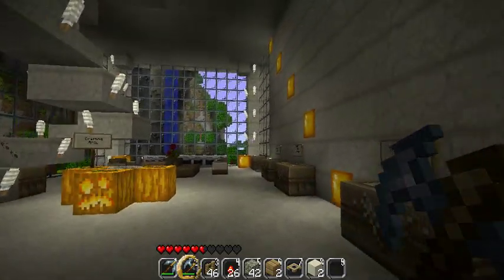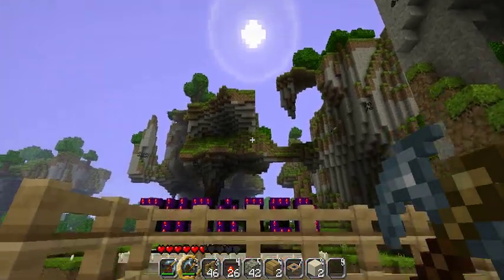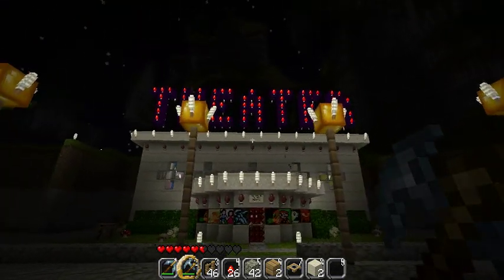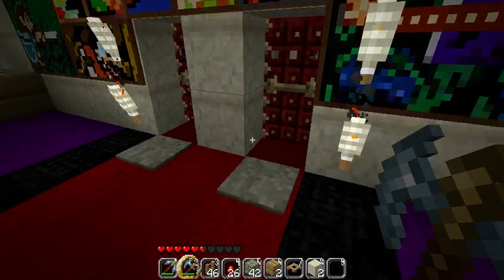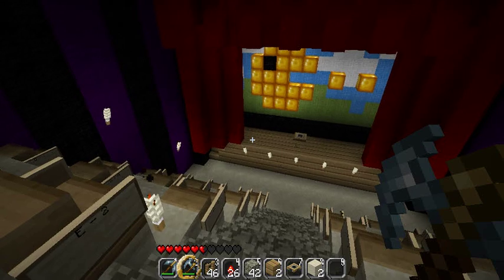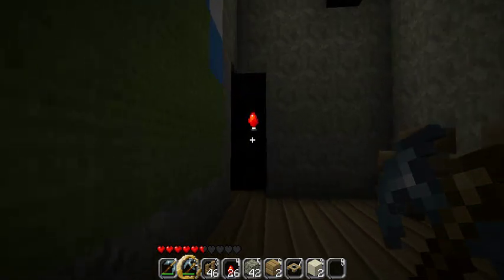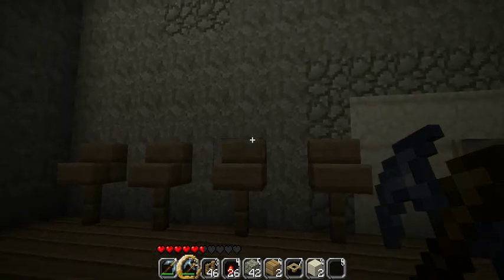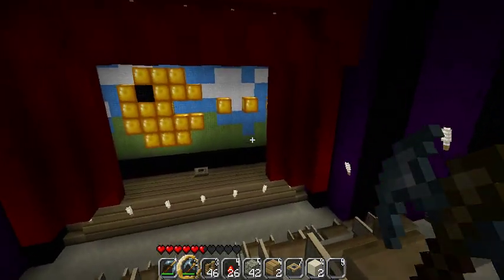Minecraft Theater!!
My first Minecraft video, a quick introduction to my home, the theater I built, and of course the bestest seed ever, -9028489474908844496 !! (This seed no longer looks the same with the full version of Minecraft)

Just to clarify - i DID cheat to make this theater but only to acquire the blocks - I did not fly or use WorldEdit to clear any blocks, that was all done by hand.

All of the options for Painterly are awesome :D